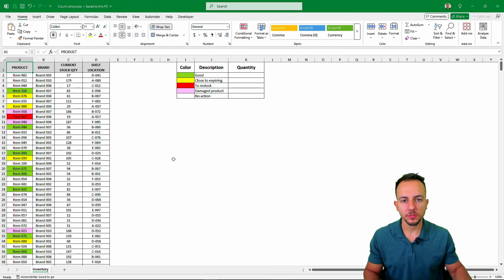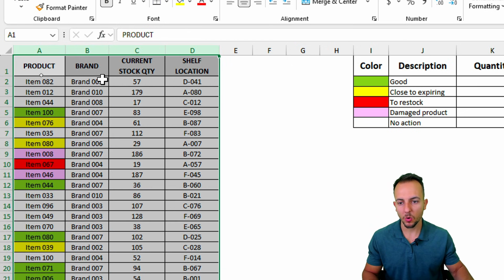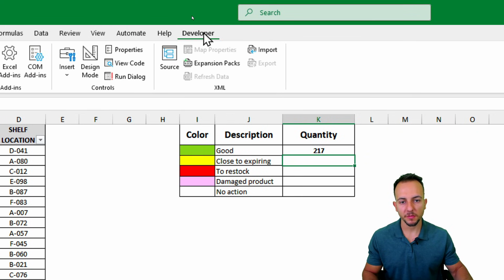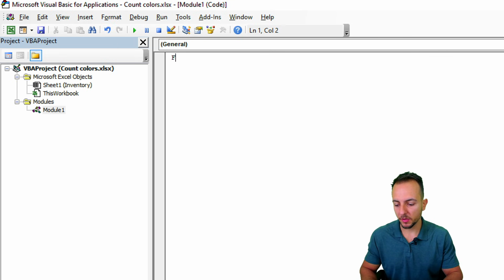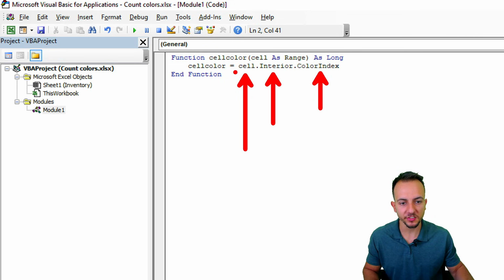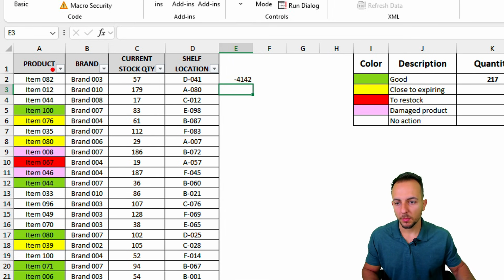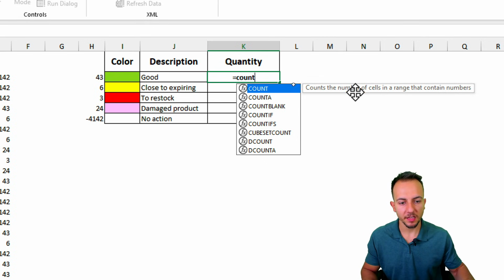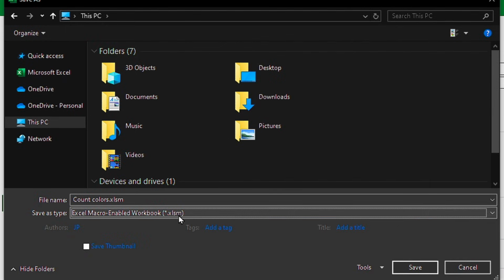How to Count Cell Colors in Excel with a Formula | Count Colored Cells | 2 Methods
In this Excel video tutorial, I'll show you how to make an Excel function to count colors in Excel.

If you have a table, a spreadsheet, where you colored your cells, you can count the colors with this formula that I'm going to show you.

So, for example, in an accounts payable spreadsheet, you painted all overdue accounts yellow and now you need to know how many overdue accounts, yellow cells, you have in your table. With this color counting function in Excel, you will be able to do this math.

To create this function in Excel, we will use Excel's Visual Basic Application, VBA.

1st CODE:
Function cordacélula(célula As Range) As Long
    cordacélula = célula.Interior.ColorIndex
End Function

2nd CODE:
Private Sub Worksheet_SelectionChange(ByVal Target As Range)
    Application.CalculateFull
End Sub